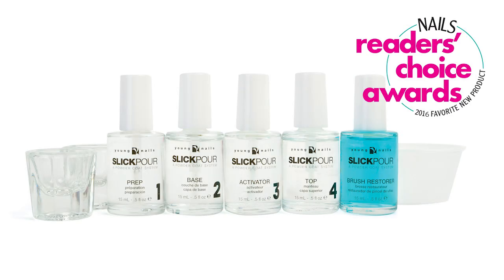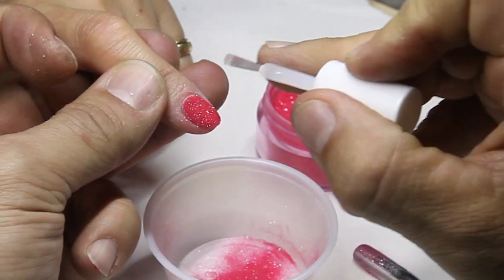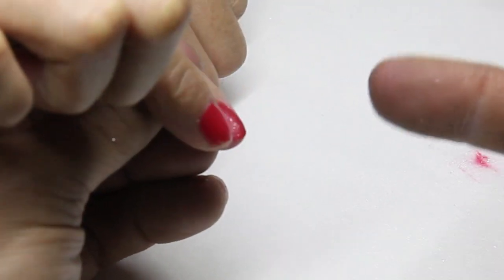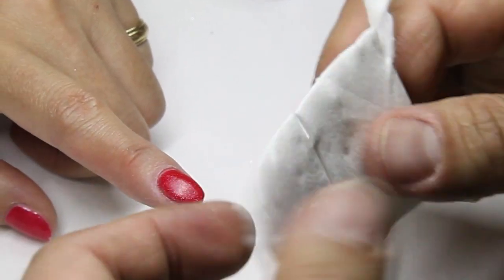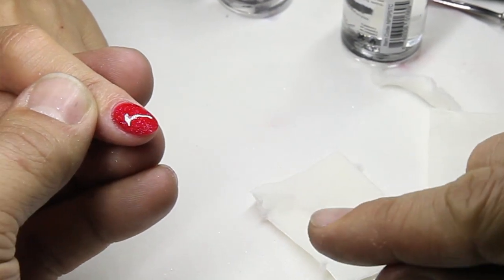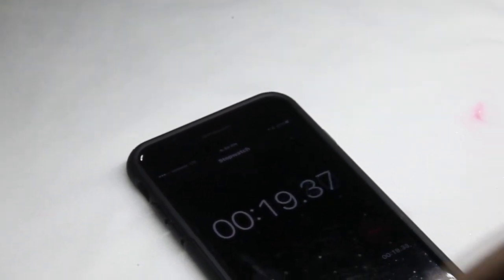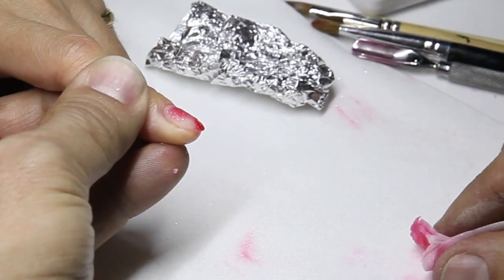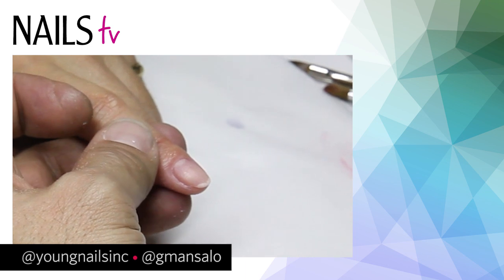Young Nails SlickPour Powder Coat Demo and Removal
Young Nails president Greg Salo shows how to apply Young Nails SlickPour, a powder coat system, to the natural nail at the 2017 International Salon & Spa Expo in Long Beach, Calif.